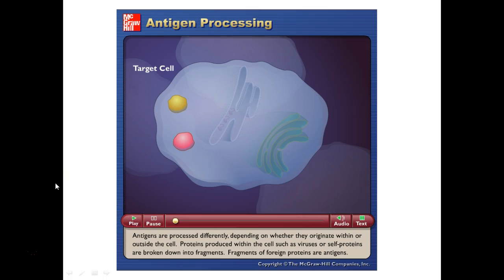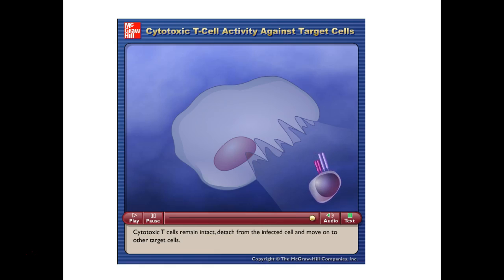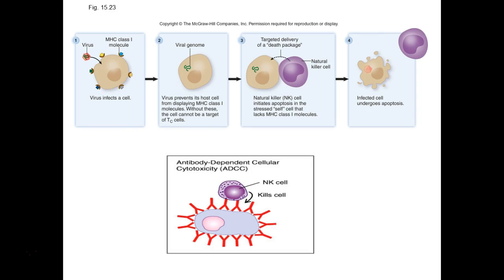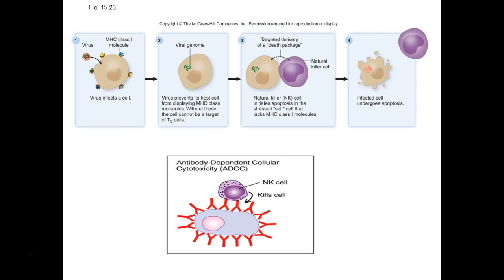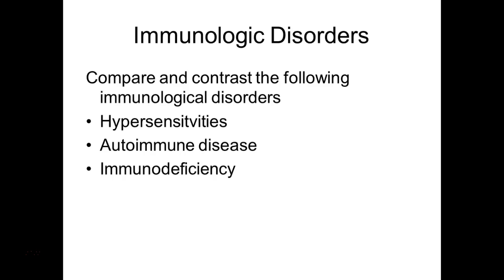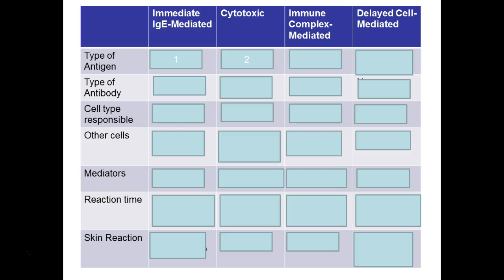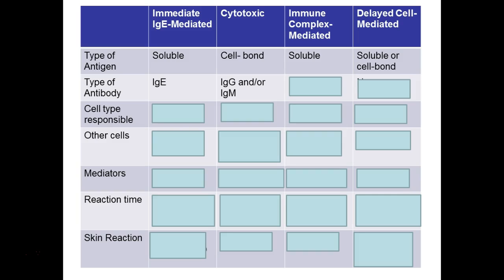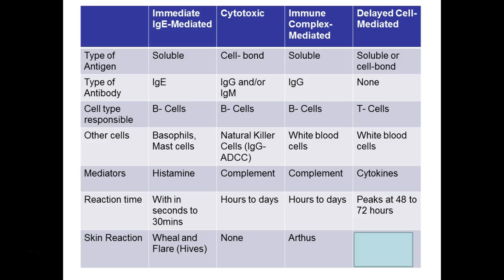210 Adaptive & Disorders SP16